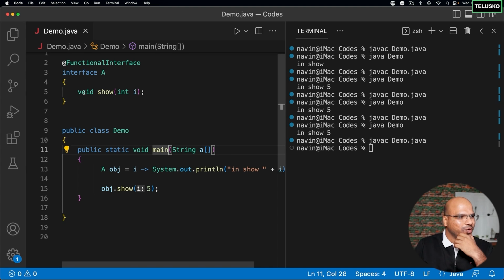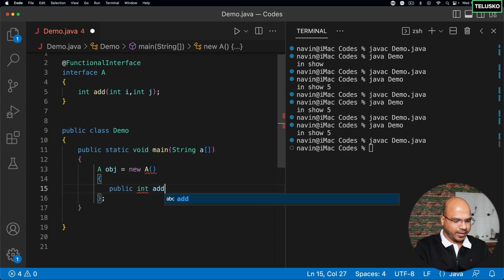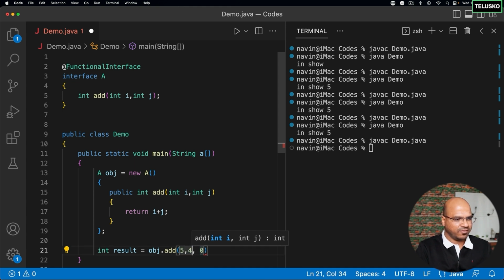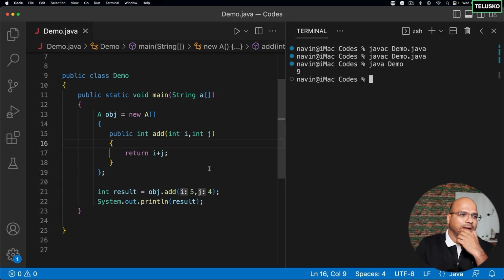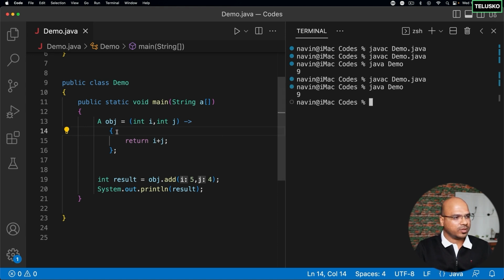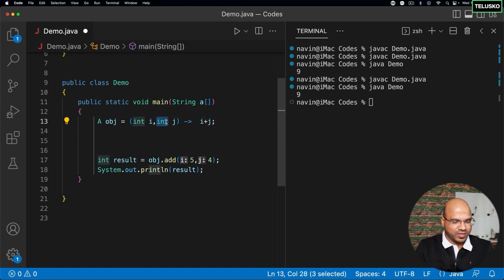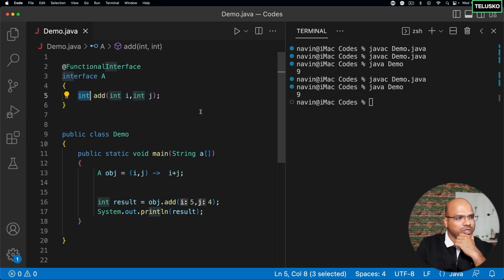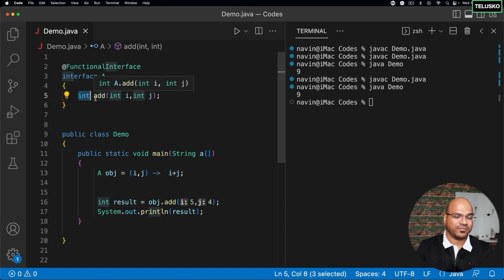#75 Lambda Expression with return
In this lecture we are discussing about lambda expression:

 -- if we have a functional interface
  interface A{
   int add(int i, int j);
in this case, we return int type from add a method for that we can write a lambda expression
in different ways.
-- if we have a single statement you do not need of curly braces
A obj1 =(i,j)- return i+j;

-- if we want to return something in a single statement, no need to mention the return keyword
A obj2 =(i,j)-i+j;

Example:
 class Main{
    public static void main(String[] args){
        // Anonymous class with lambda expression
        //if you have single statement and want to return something then you need not to write return keyword and curly braces
       A obj= (i,j)- i+j;
         System.out.println(obj.add(5,6));
//lambada expression works with functional interface

 interface A{
    public int add(int i,int j);